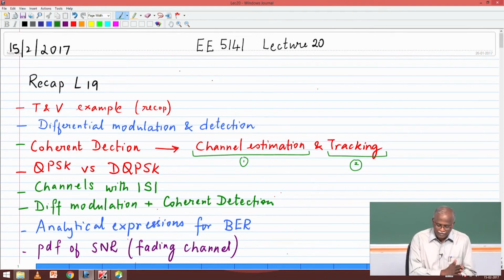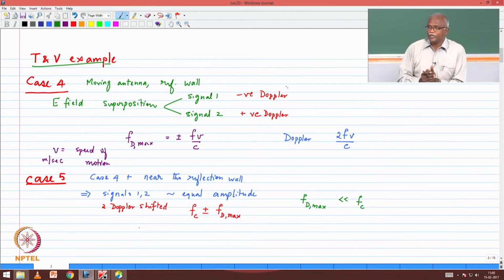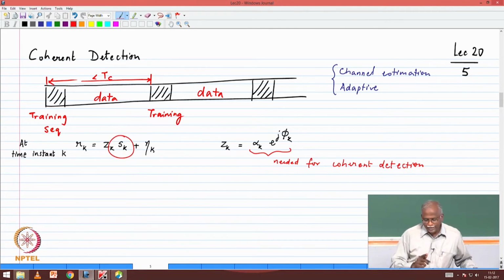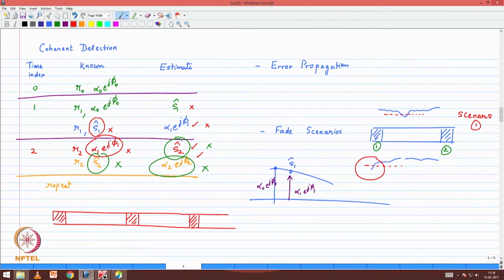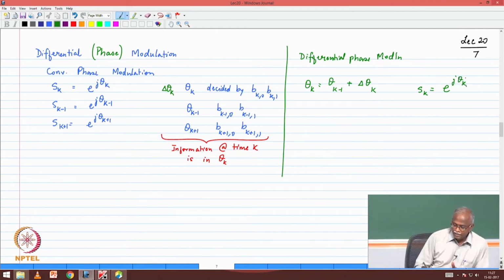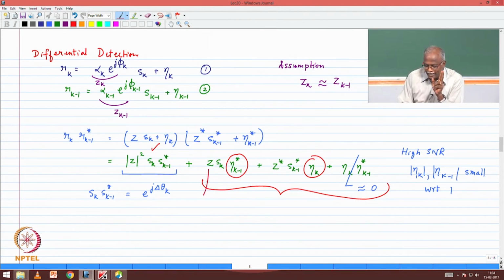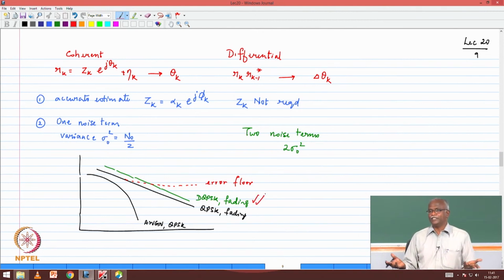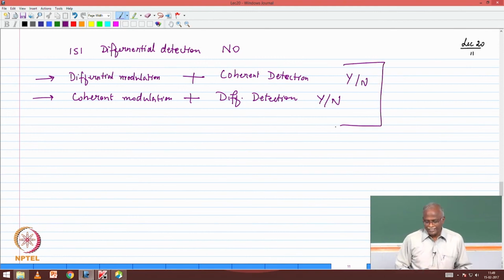Coherent versus Differential Detection